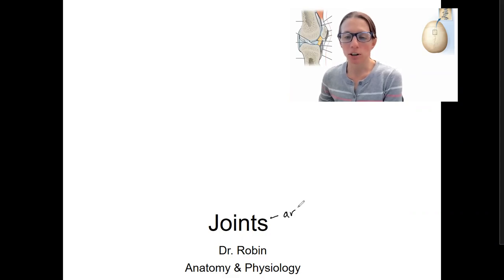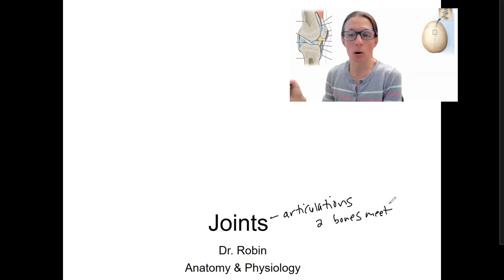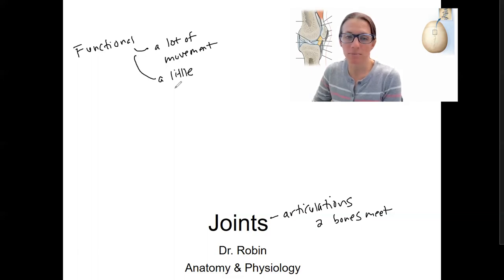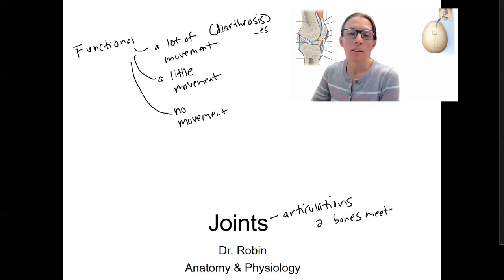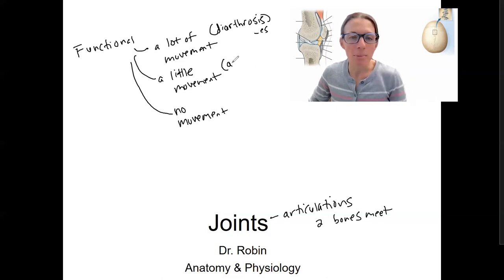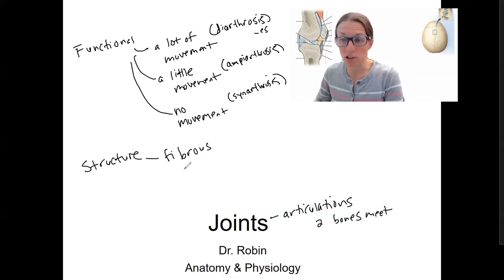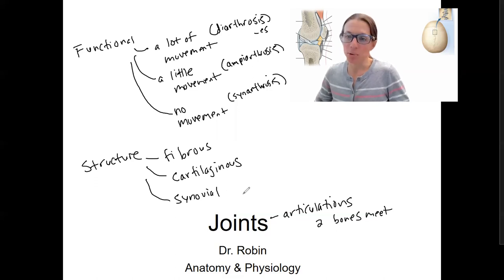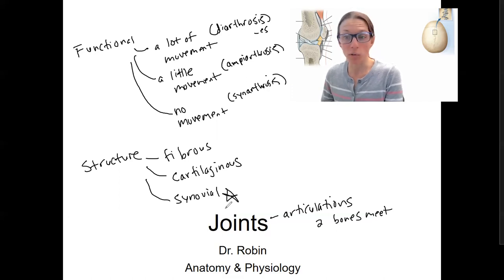7 1 joint overview